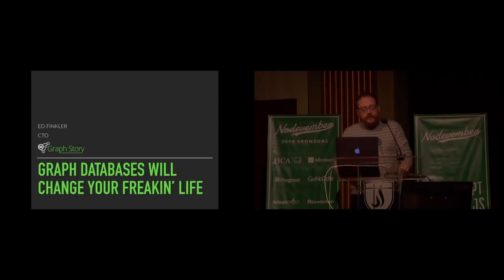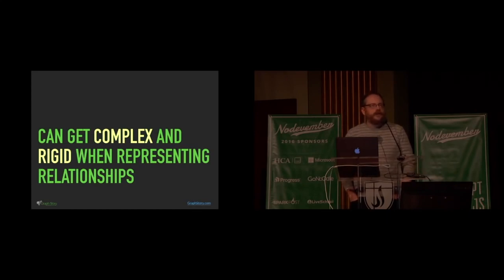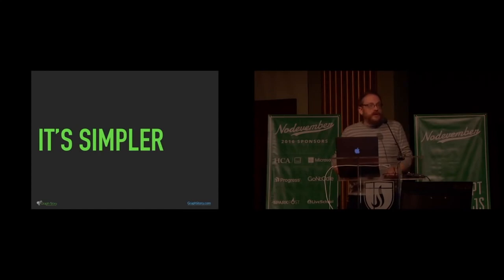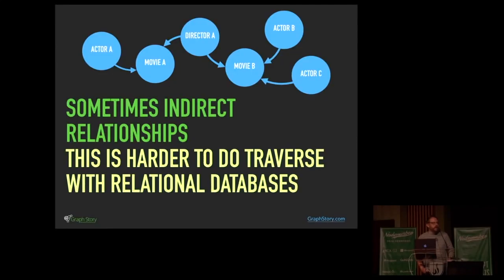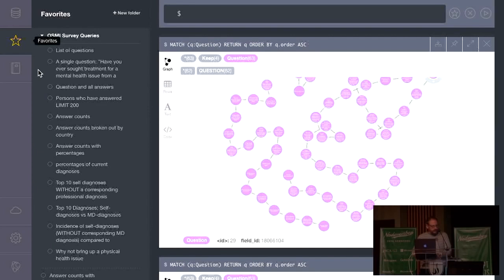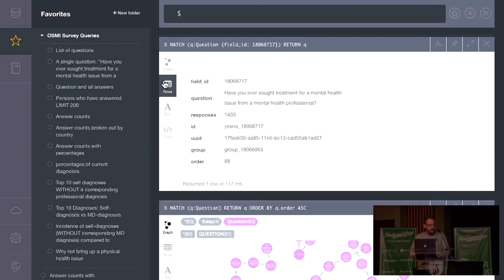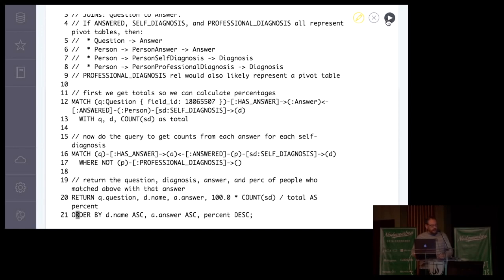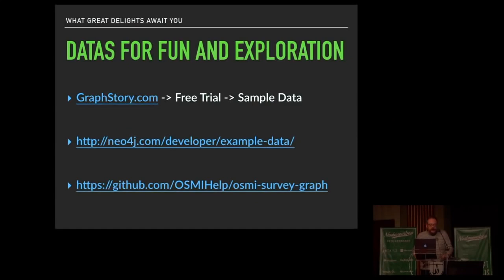Graph Databases Will Change Your Freakin' Life (Best Intro Into Graph Databases)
## WTF is a graph database
- Euler and Graph Theory
- Math -- it's hard, let's skip it
- It's about data -- lots of it
- But let's zoom in and look at the basics
## Relational model vs graph model
- How do we represent THINGS in DBs
- Relational vs Graph
- Nodes and Relationships
## Why use a graph over a relational DB or other NoSQL?
- Very simple compared to RDBMS, and much more flexible
- The real power is in relationship-focused data (most NoSQL dbs don't treat relationships as first-order)
- As related-ness and amount of data increases, so does advantage of Graph DBs
- Much closer to our whiteboard model

EVENT: Nodevember 2016

SPEAKER: Ed Finkler